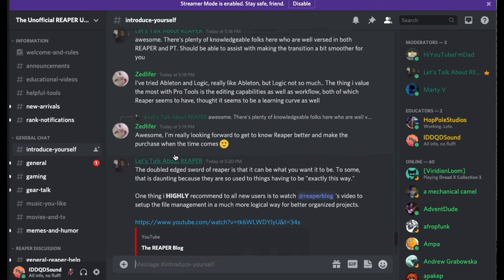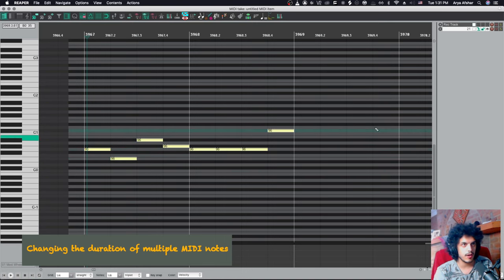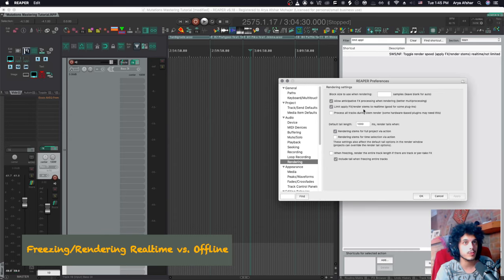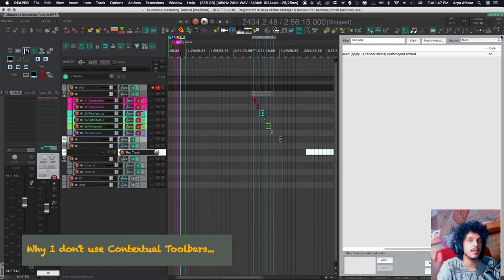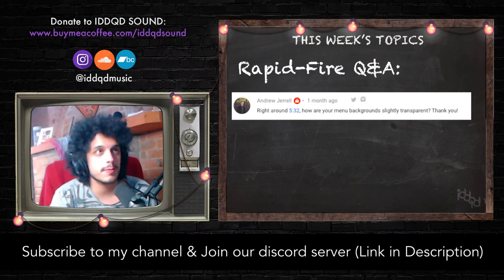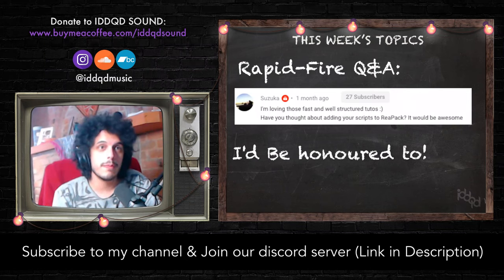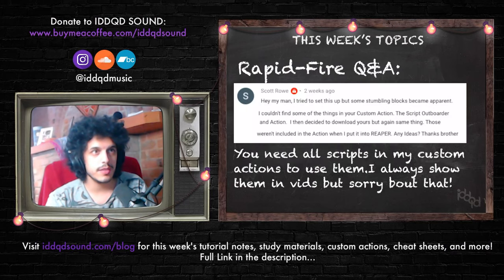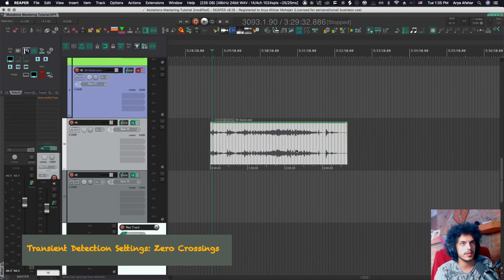Rapid-Fire Q&A #1 (+RUG Discord announcement)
Hey folks!

 Here's a series of questions and comments I've received in the past 100 videos, and a quick announcement about our discord server, which you can join!

for the Avengeance font!

Chapters:
0:00 Join the REAPER Squad on Discord!
1:02 Stretching/Shrinking MIDI Events
1:38 Cycle action to split to mono and back to stereo
1:55 Real-time/1x Freezing/Rendering
2:44 Why I don't use contextual toolbars...
3:40 How to make ReaTune detect open bass strings
4:03 How to get transparent menu backgrounds (MAC Only)
4:37 How NOT to ask an Ableton Question
4:51 Sub-Categories in FX Browser
5:15 Custom Actions vs. Scripts
5:49 Why my Custom Actions that you downloaded don't work
6:31 Tab to transient (Zero Crossings)
6:50 My Mouse, and what to look for in a mouse
9:06 Video requests